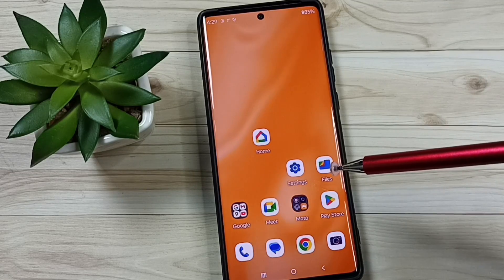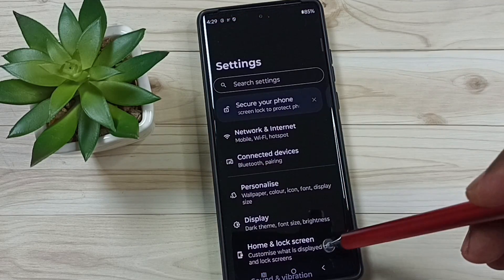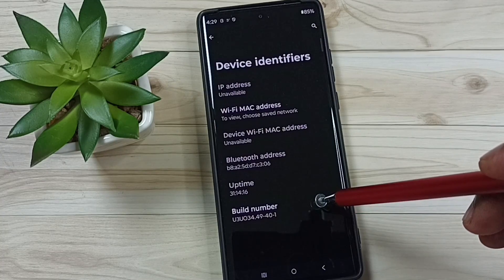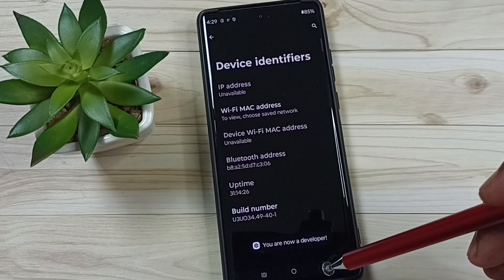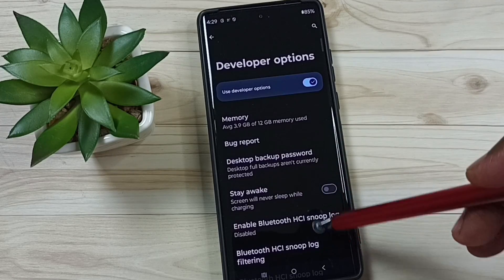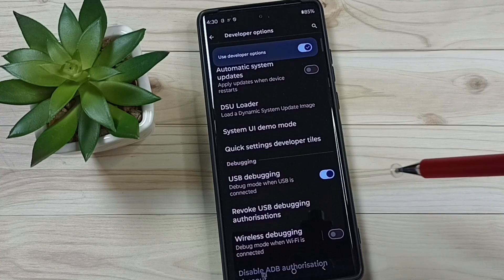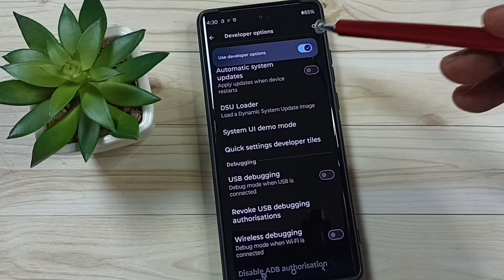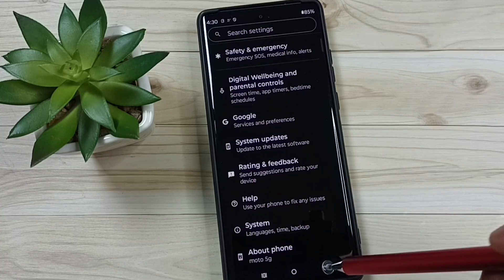Motorola Edge 50 Fusion | How to Enable / Disable Developer Options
Turn ON / OFF developer options, USB Debugging Mode,